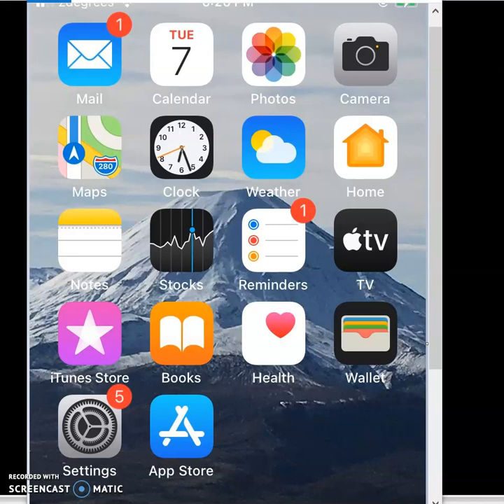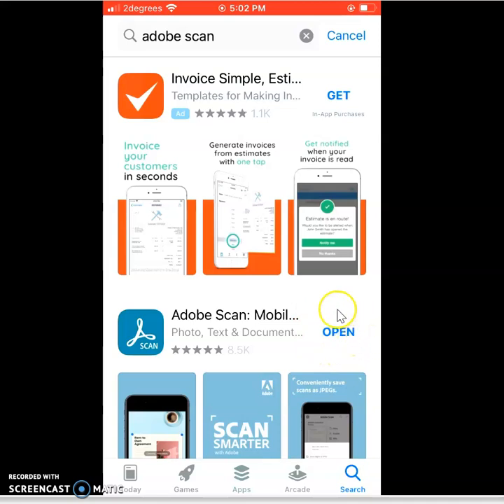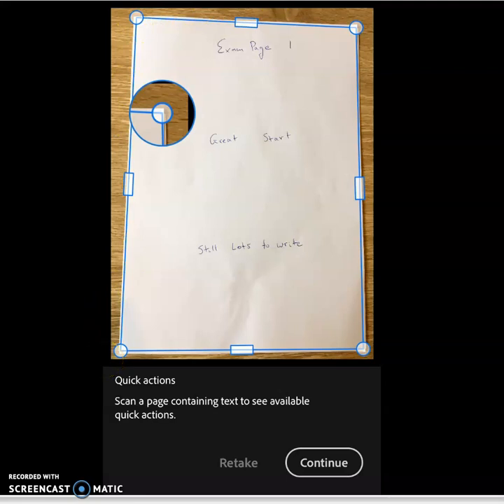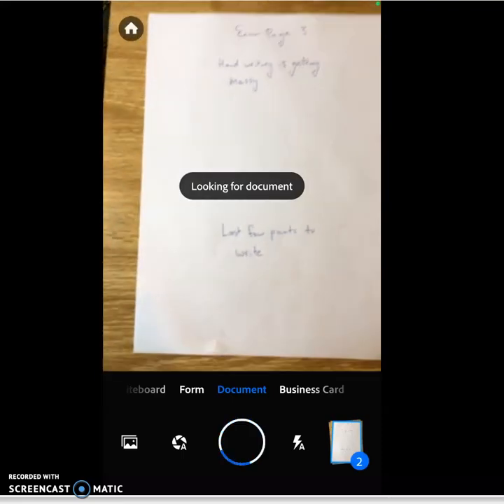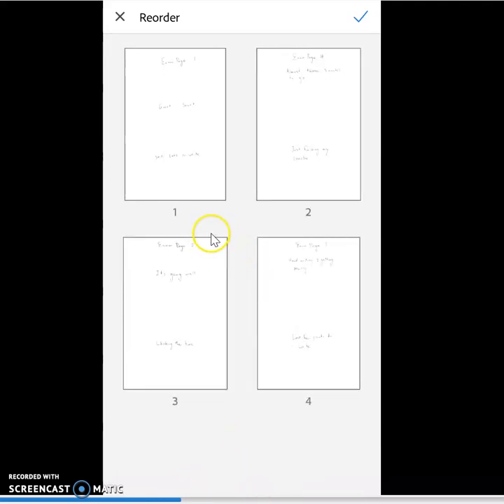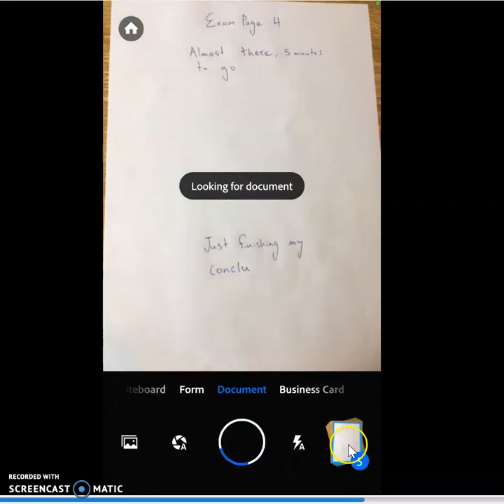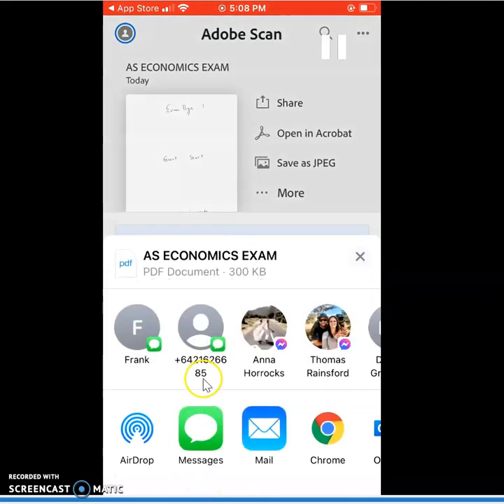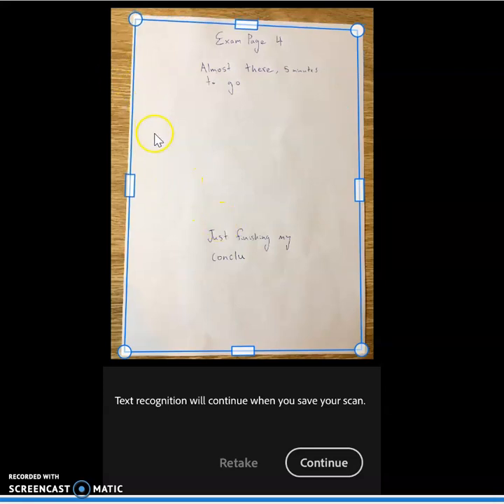Using Adobe Scan Mobile App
How to use the Adobe Scan Mobile App